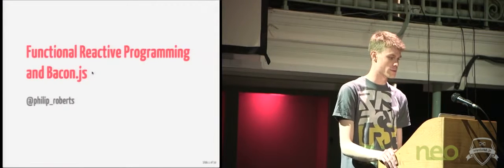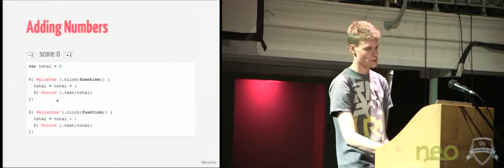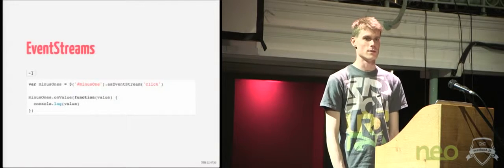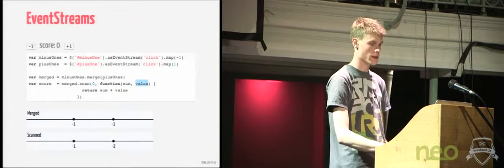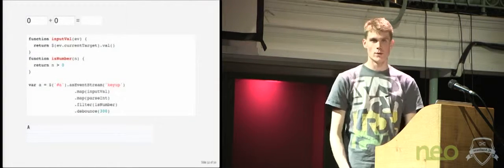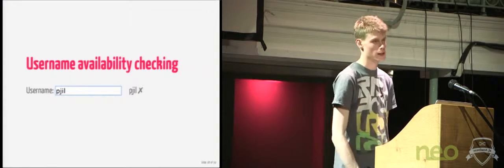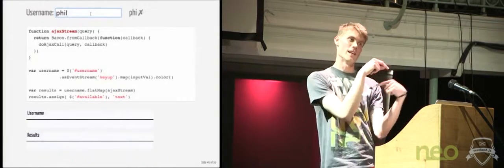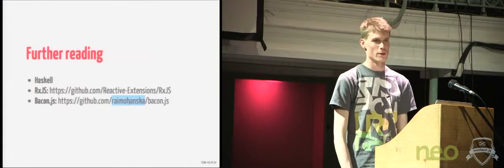Philip Roberts Enemy of the state An introduction to Functional Reactive Programming and Bacon js